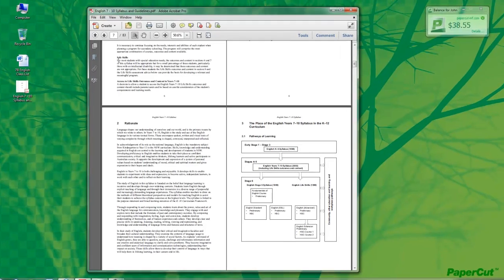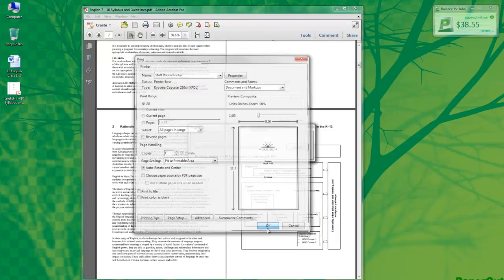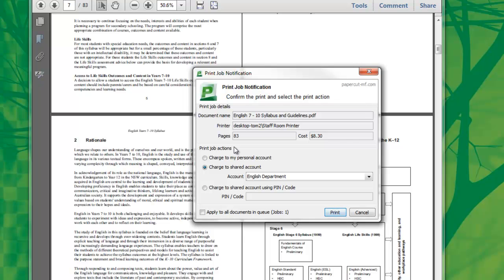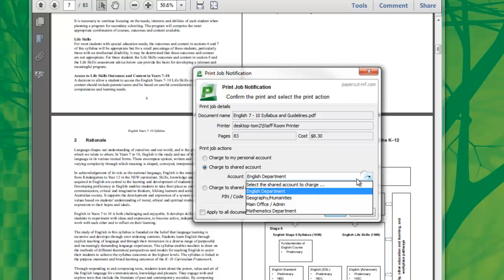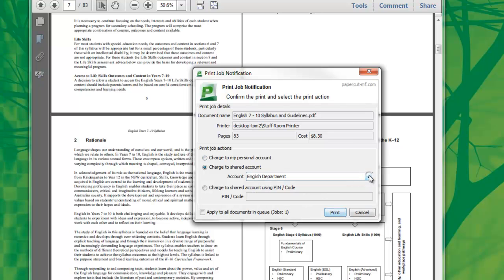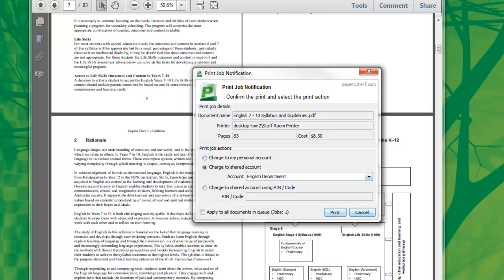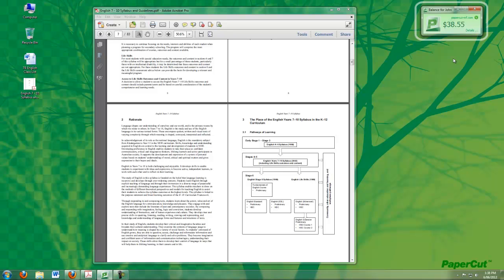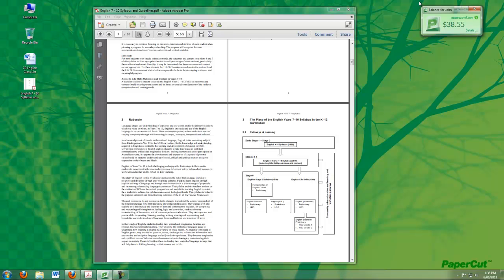Staff Printing Experience in Education with PaperCut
This screencast covers the typical print workflow of a staff member printing in an education environment running PaperCut.  In a school/college/university, staff members allocate printing costs to faculty or department accounts (shared accounts).  When printing PaperCut will actively request the teacher to select an account.  The list of accounts available to the staff member can change depending on their Active Directory group membership.  In some environments printing PIN/codes are used.

undertake a self guided tour with the PaperCut Live Demo at or visit us